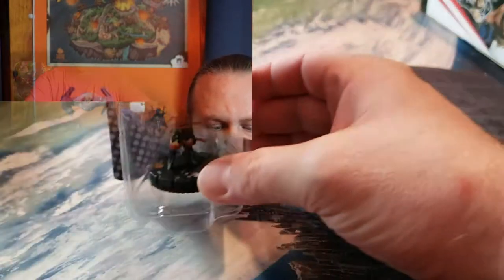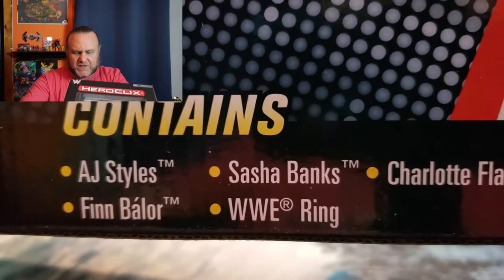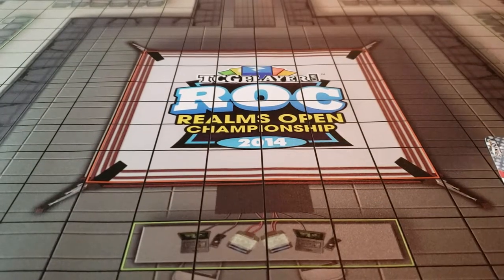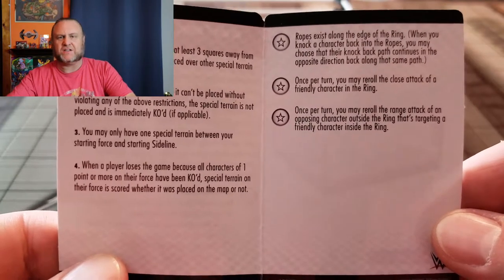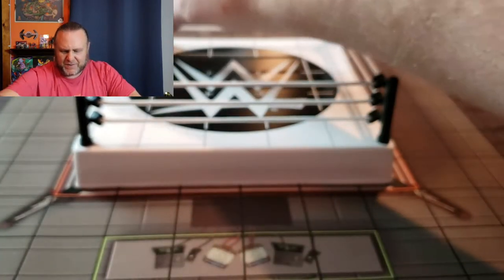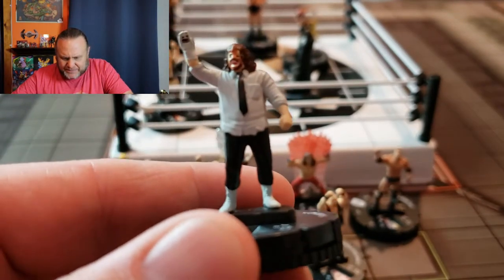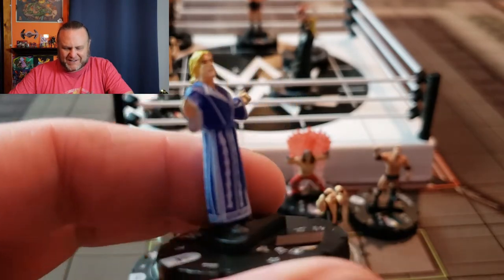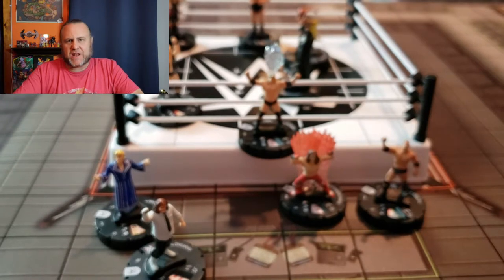WWE Heroclix Unboxing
Unboxing the new WWE Heroclix Ring and some of my favorite rasslers !!!